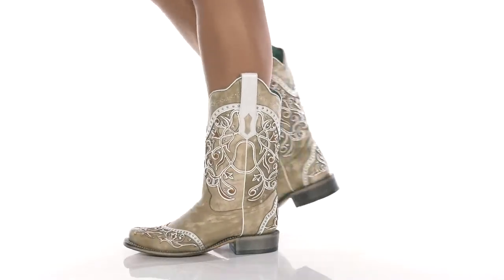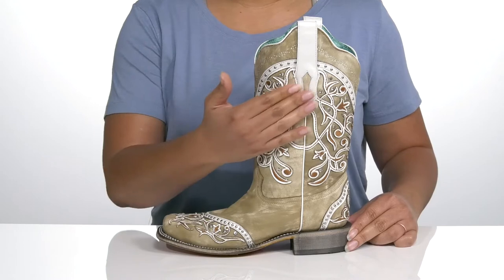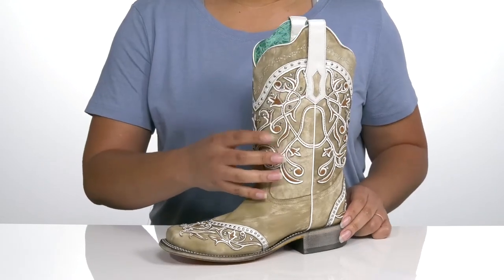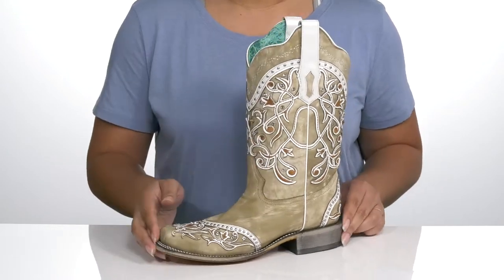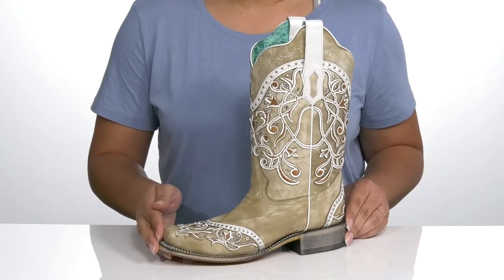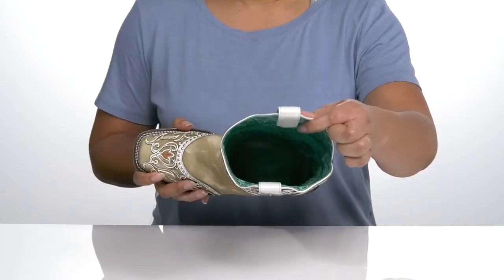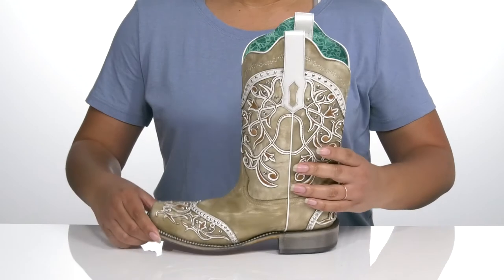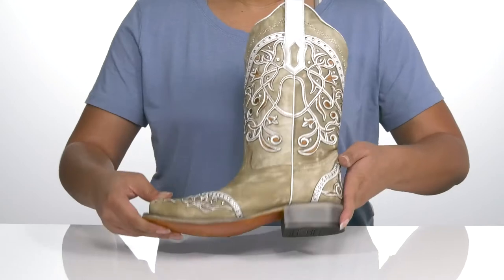Corral Boots A4165 SKU: 9583499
Give 'em something to talk about with the eye-catching Corral&trade; A4165, a square-toed western boot featuring intricate, embroidered leather overlays with metal stud and rhinestone embellishments throughout.
Pull-on boot constructed of leather with side pull loops for entry assistance.
Low, stacked heel for all-day comfort.
Leather lining and insole and synthetic sole.
Imported.